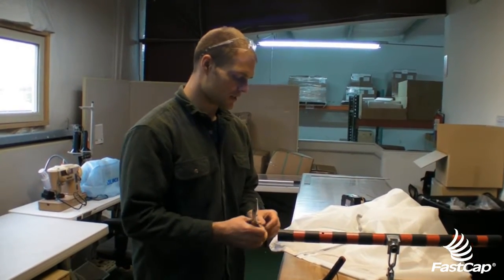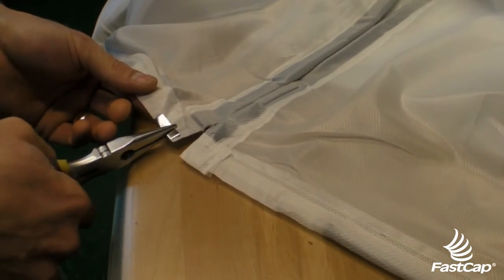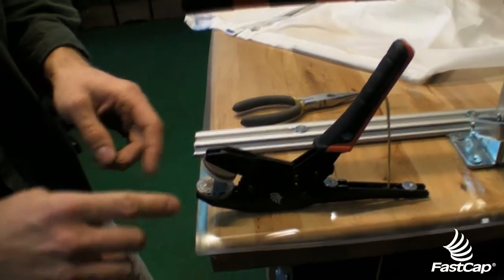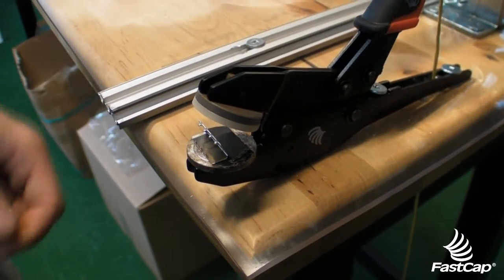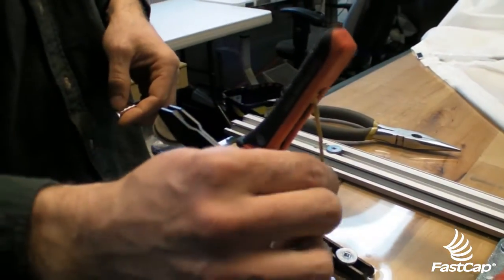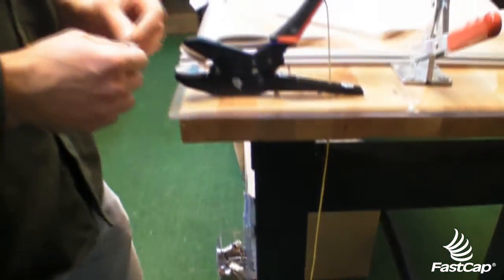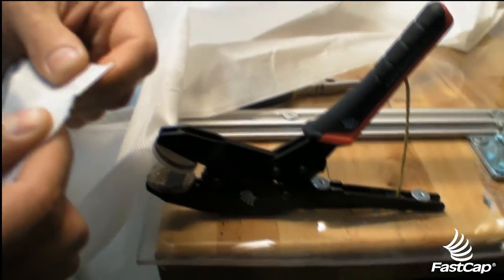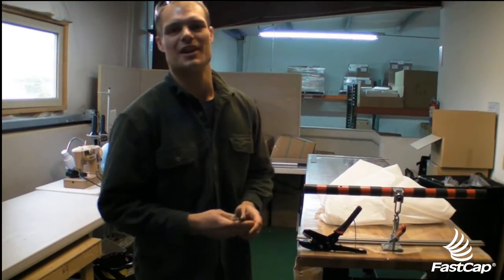Lean Dust Door Clip | Use Your Head Not Your Wallet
Doug created an innovative way, a Lean way, for attaching a clip to FastCap's 3rd Hand Magnetic Dust Barrier Door.